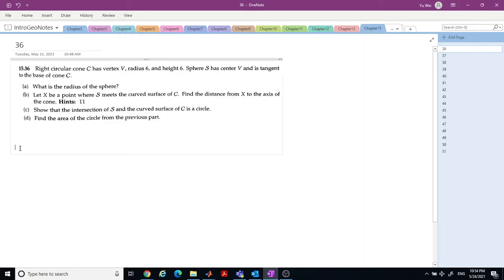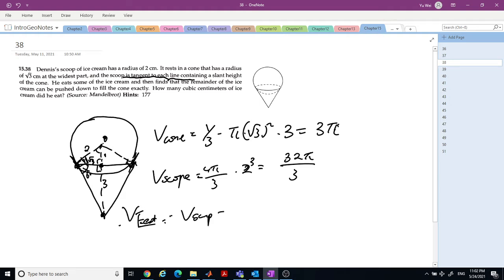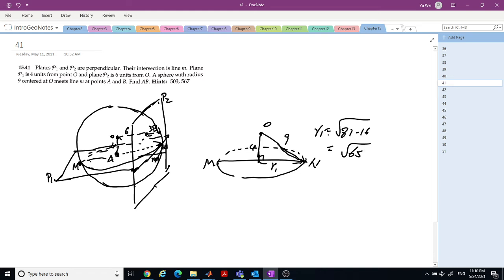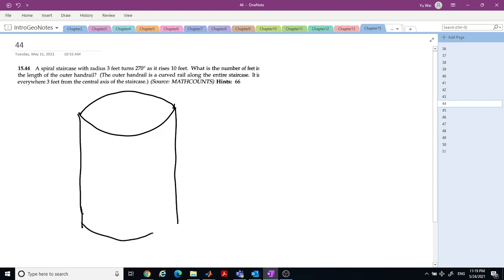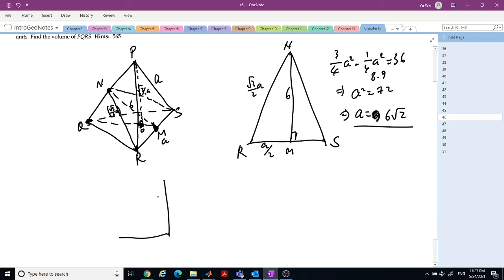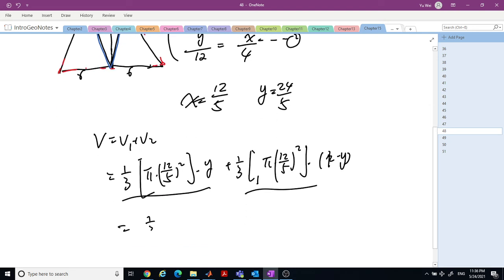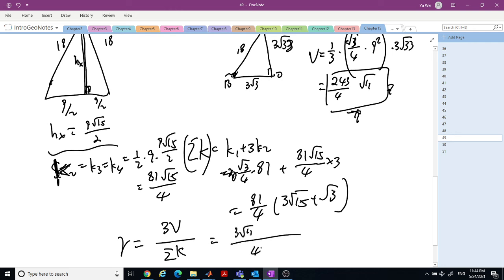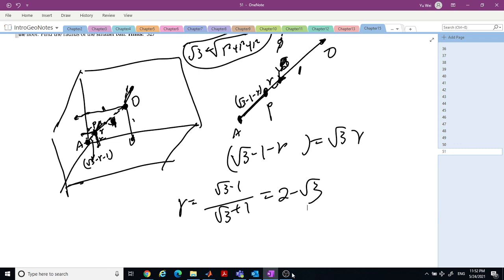Introduction to Geometry Chapter15 Challenge Problems 36-51